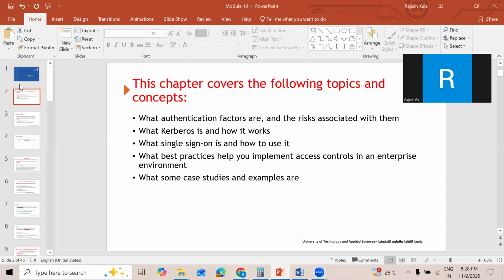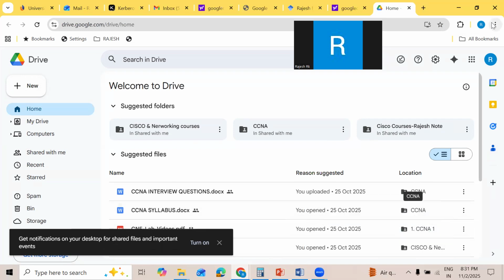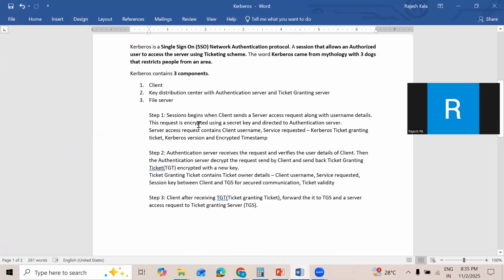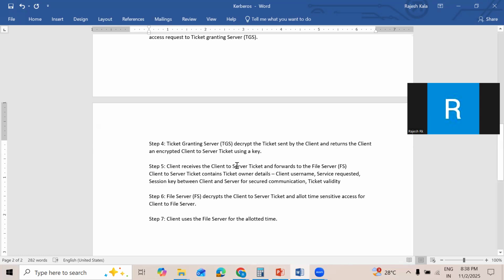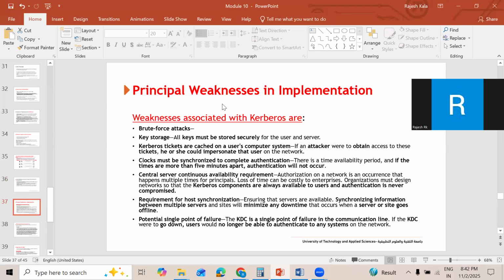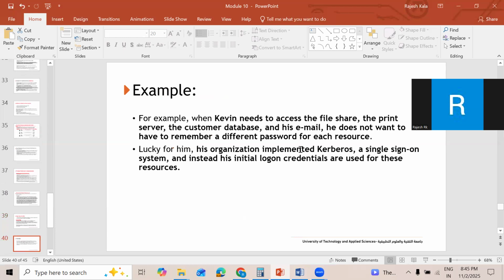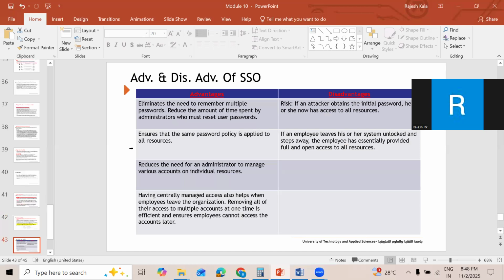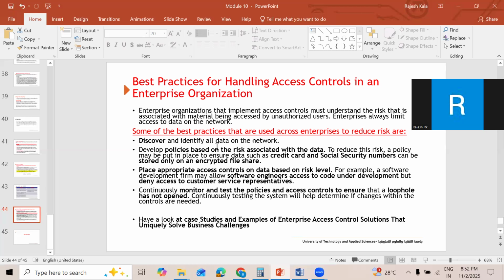Module 10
What authentication factors are, and the risks associated with them
What Kerberos is and how it works
What single sign-on is and how to use it
What best practices help you implement access controls in an enterprise environment
What some case studies and examples are